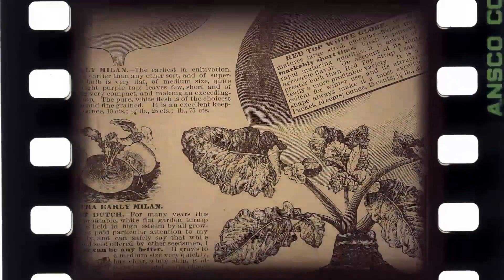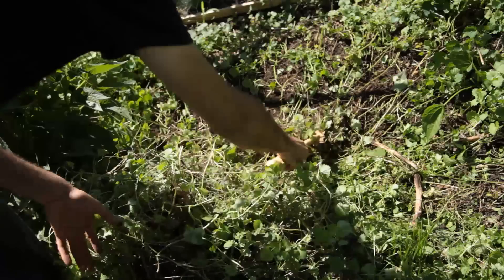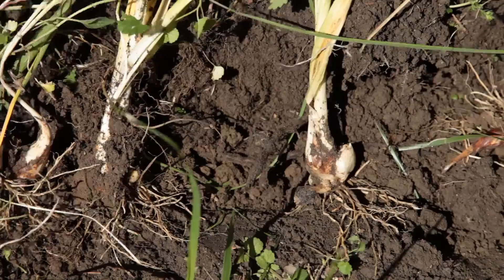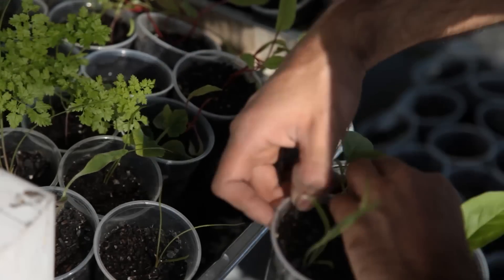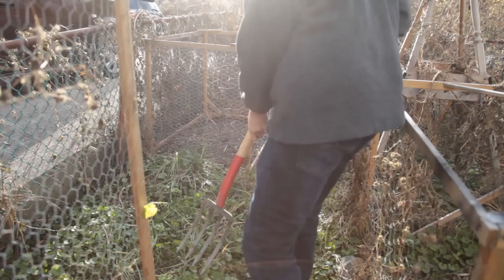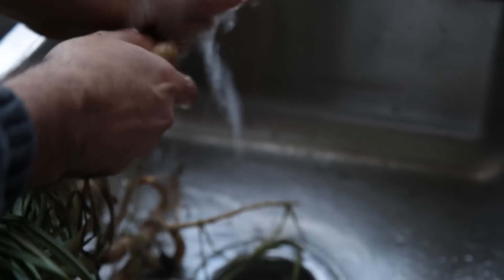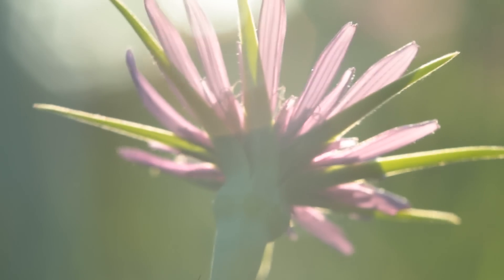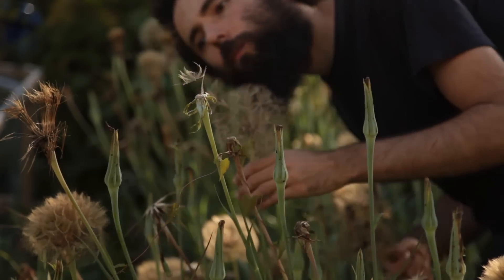How to Grow Salsify (Oyster Plant) - The Best Veggie You Never Heard Of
Suburban Homestead S2EP19 - Growing Salsify, a delicious root crop also known as oyster plant is easy. I show my experience growing this root crop organically for the first time, showing what I did right and wrong.